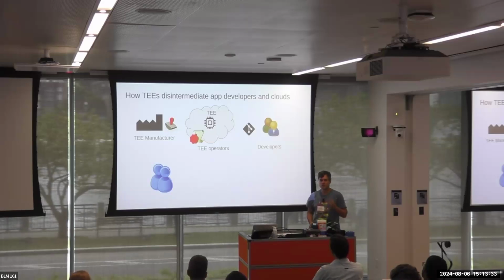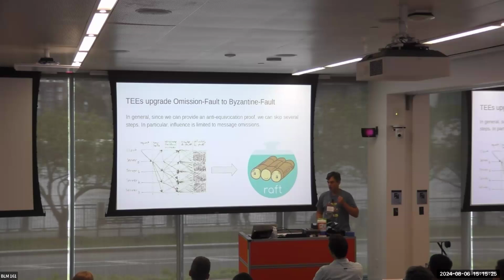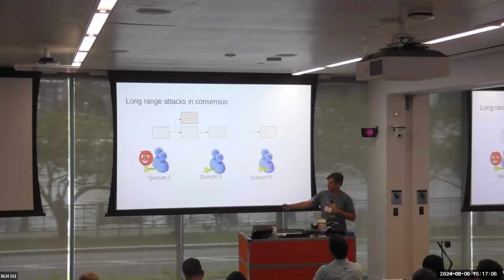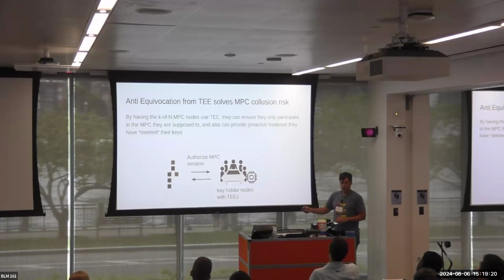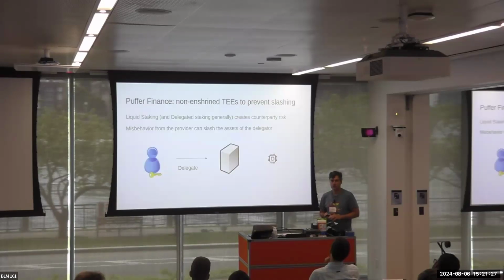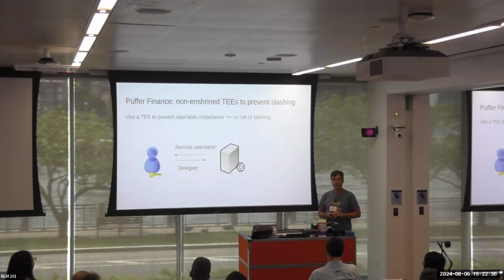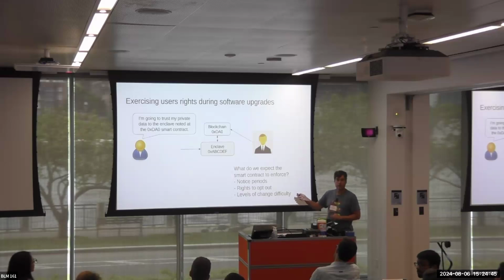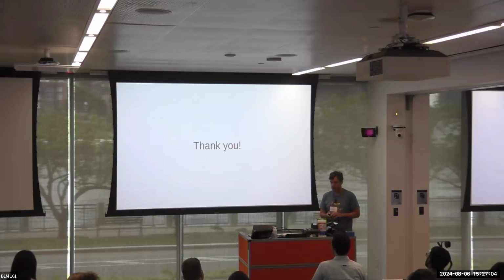Andrew Miller — Why TEE is Important for Modern Consensus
Andrew Miller — UIUC and Flashbots

Why TEE is Important for Modern Consensus

Science and Engineering of Consensus Workshop